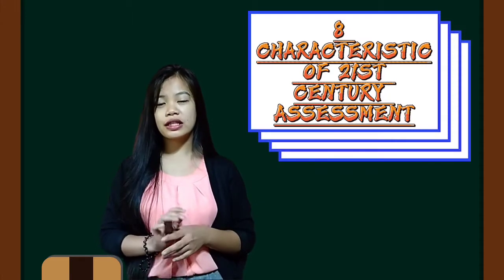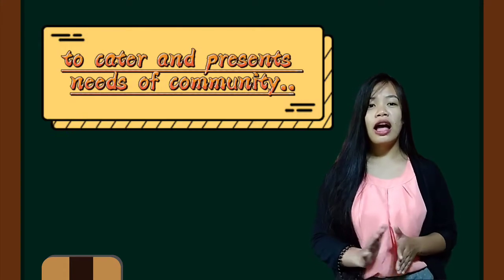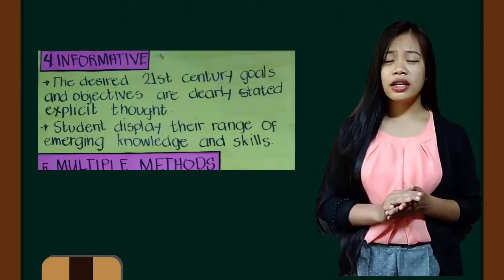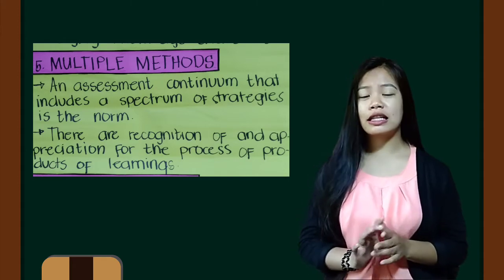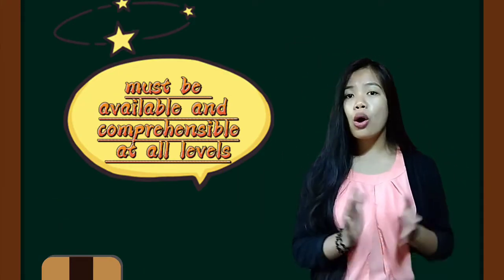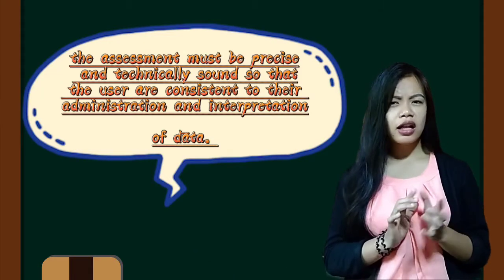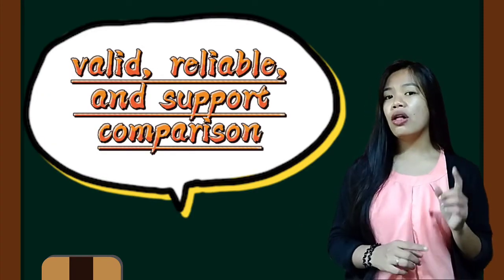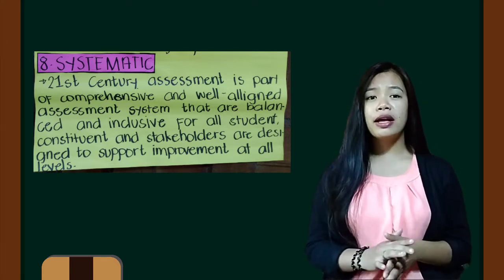21st Century Assessment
Princess Mae C. Palmero BTLE-HE-3RD YEAR / PRELIMINARY EXAM of PROF ED 8